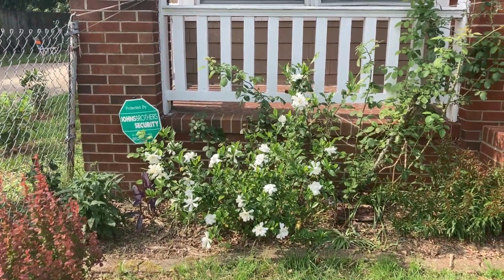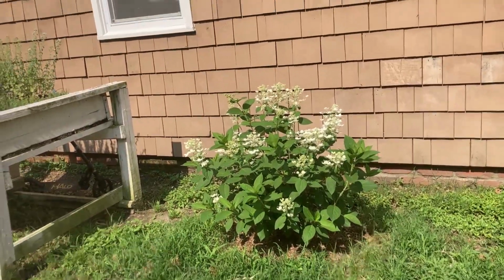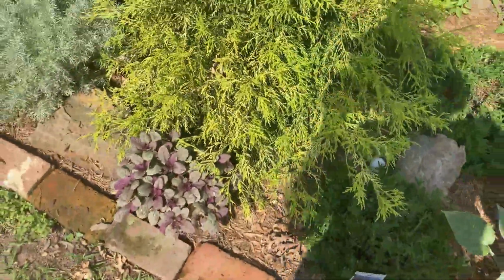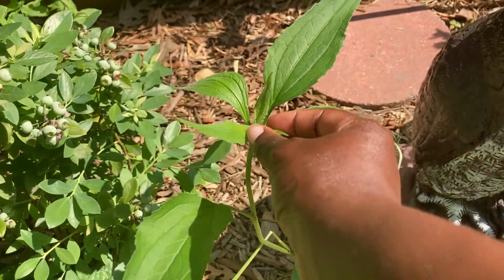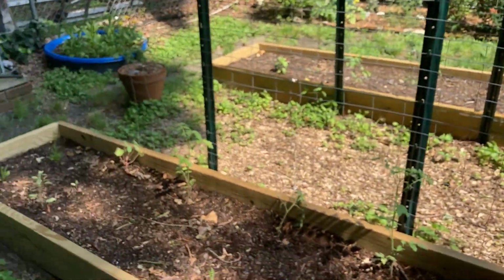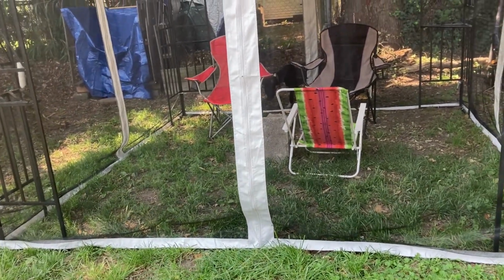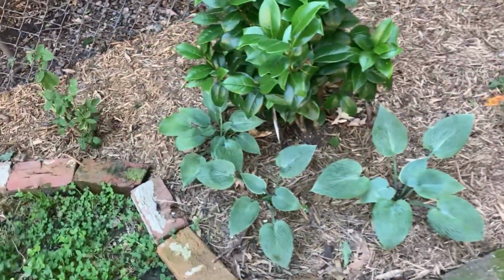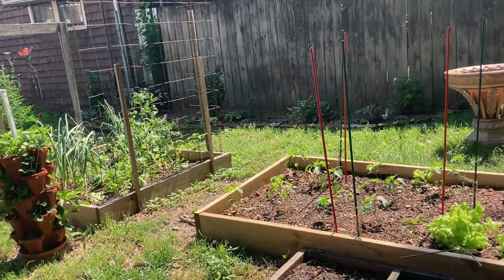June 2022 Urban Garden Tour Zone 8A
Here is a tour of my garden including all the flowers, food, and medicine I am currently growing this season! I live in zone 8a, as well as, in a city, so there will be quite a bit of background noise through this tour.